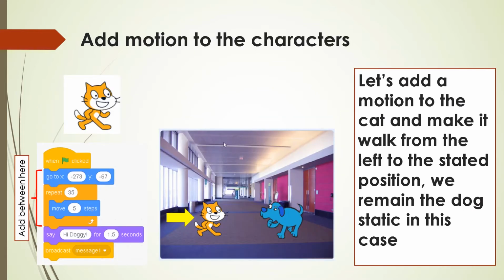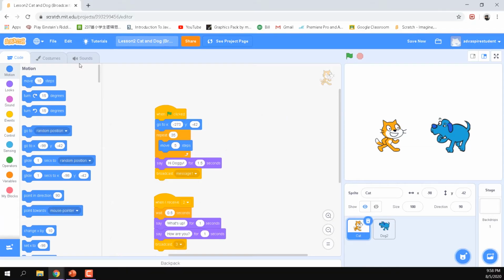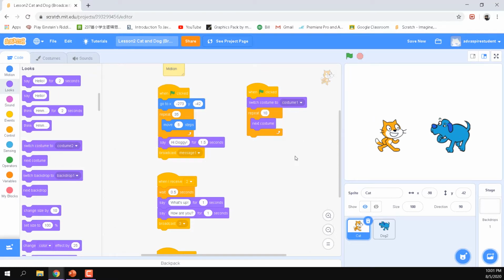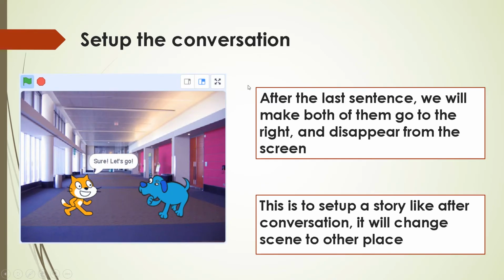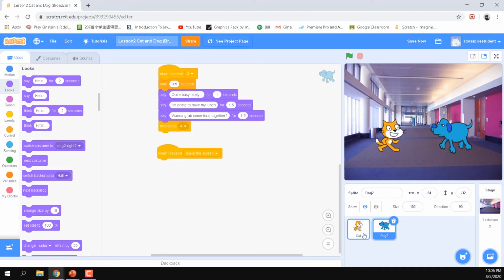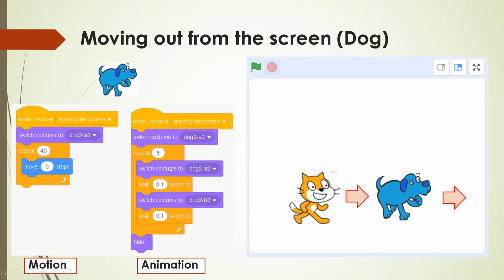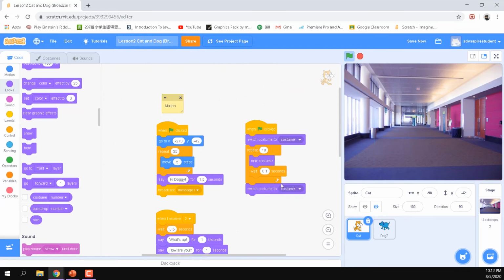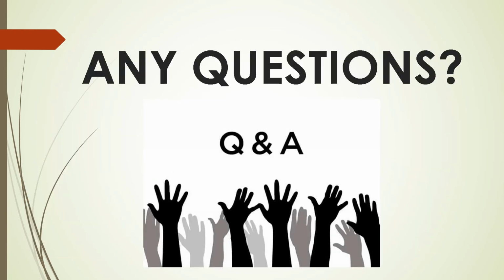Making story scene in Scratch - Scratch Lesson 3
Scratch Programming Tips for Lesson 3:

1. Parallel programming - Motion and Animation run at once
2. Set your position and the start before moving in
3. Flipping your costumes to make animation
4. Hide the characters after they leave the screen
5. Put "Show" from the beginning so that your characters will show from start